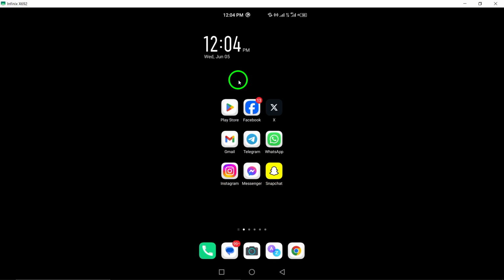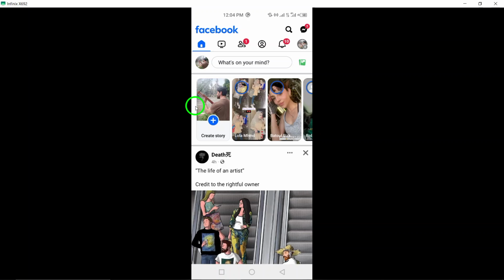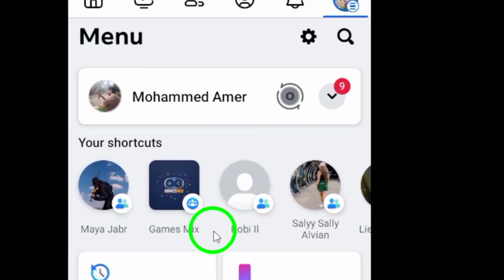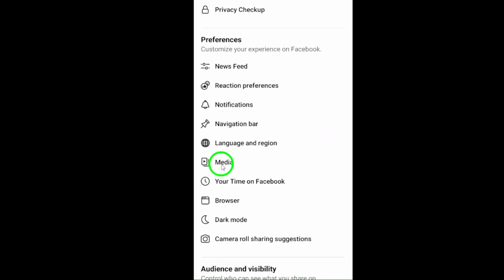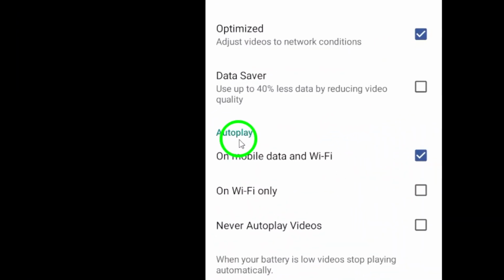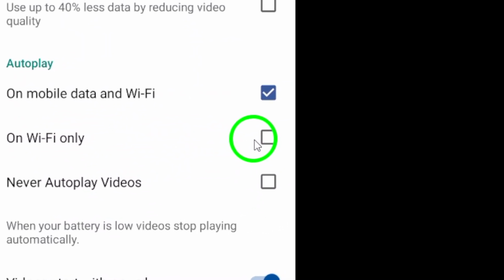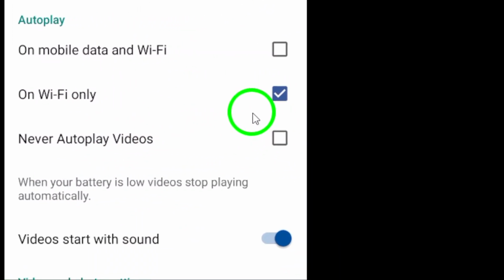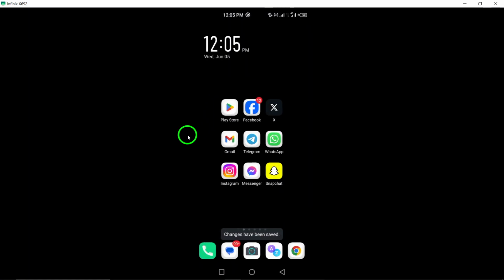How to Disable Video Auto-Playing On Mobile Data On Facebook (Updated)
Learn how to disable video auto-playing on mobile data on Facebook with these steps:

1- Open the Facebook App on your android device
2- Tap on the three-line menu icon in the upper right corner of the app
3- Scroll down and tap on Settings & Privacy, then select Settings
4- Scroll down to find Media and then tap on it
5- Tap on Autoplay
6- Unmark On mobile data and Wi-Fi and select another option

Discover the updated method to control video autoplay settings on Facebook while using mobile data. FacebookTips, MobileData, SocialMedia.